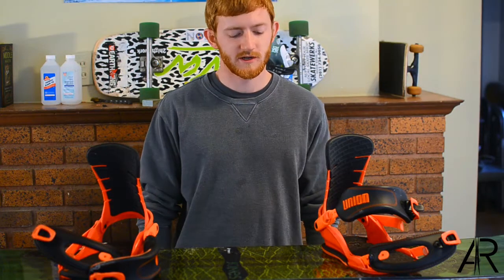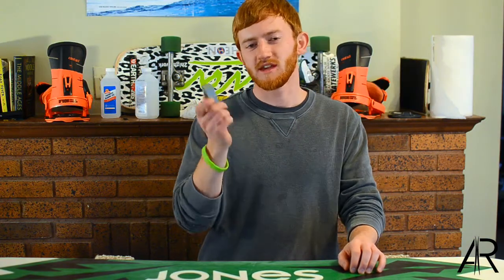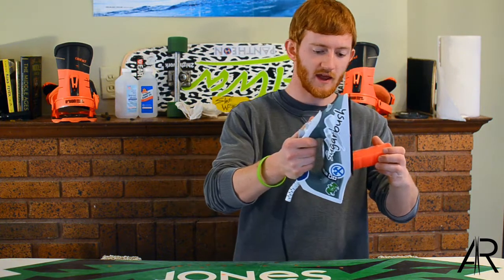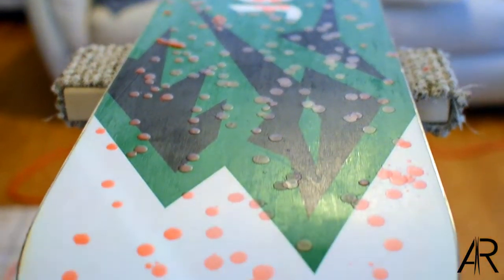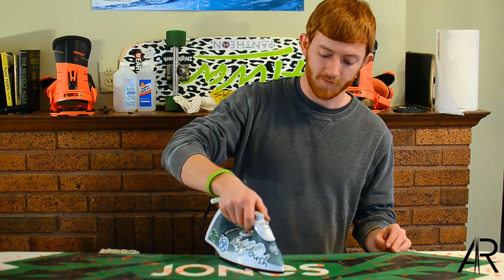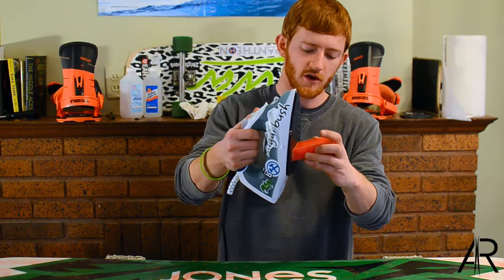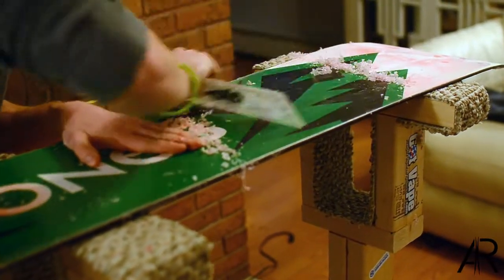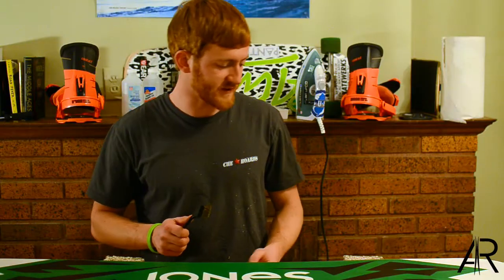How to hot wax a snowboard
00:00 Prep your board & work area
00:27 Clean edges with a gummy stone
00:40 Clean your base
00:51 Drip the hot wax
01:34 Spread the wax across the base
02:05 Fill in any bare spots
02:36 Scrape the wax off
02:57 Brush your base

If you want to go fast all the time, you need to wax your own board. This video should help you successfully hot wax a snowboard.